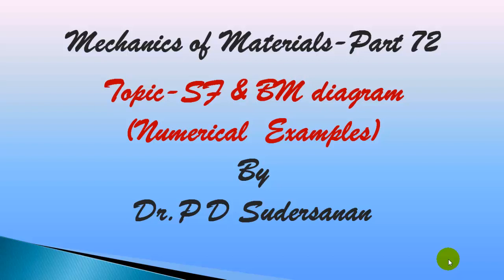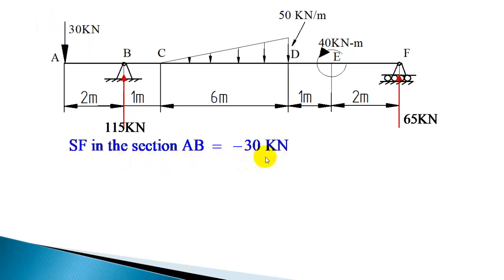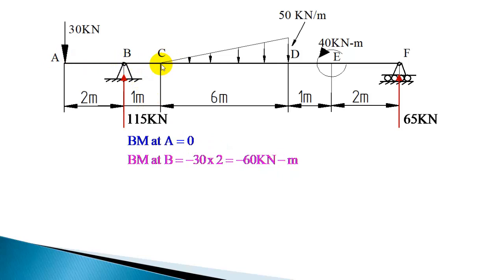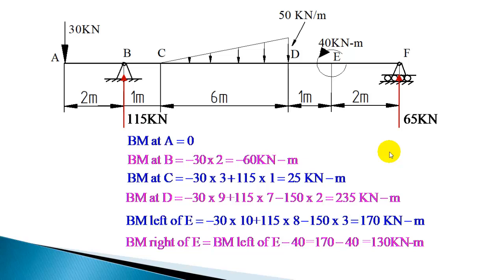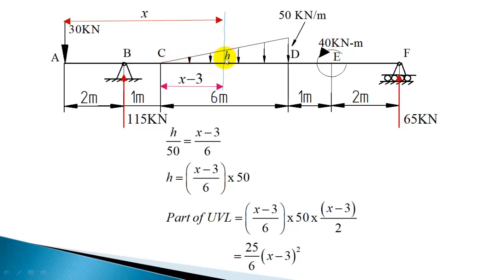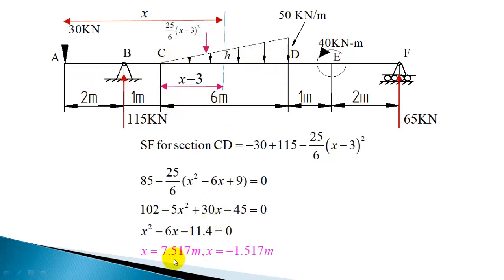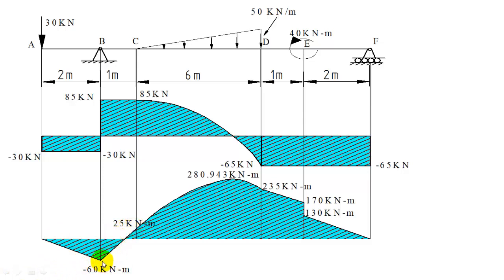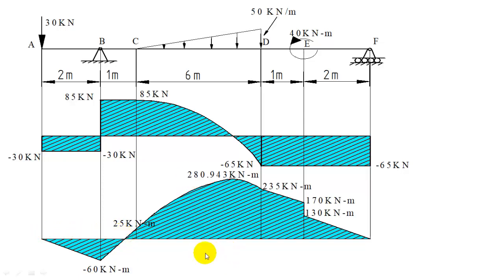Mechanics of Materials - Part 72 (SF and BM Diagram for an overhanging beam) | BME301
In this video detailed steps to draw Shear force and Bending moment diagram for a  an overhanging beam are explained when it is subjected to uniformly varying load, couple and a point load.